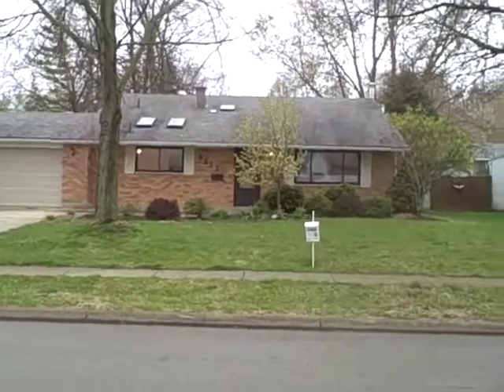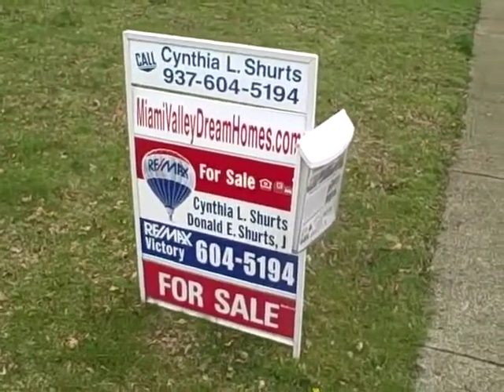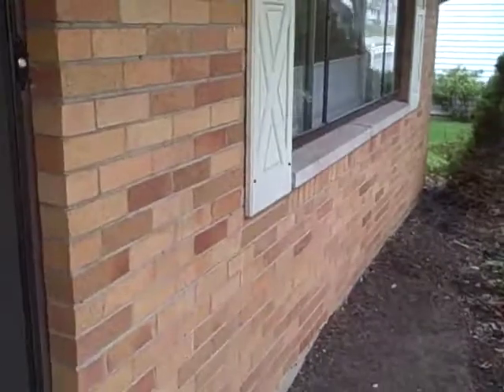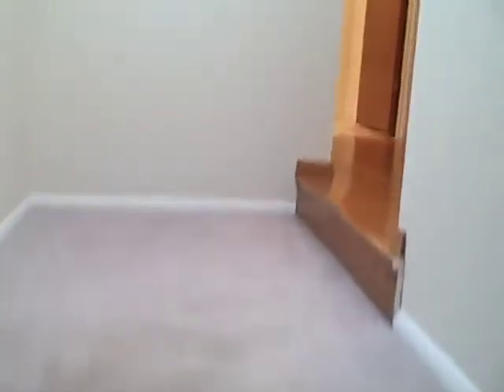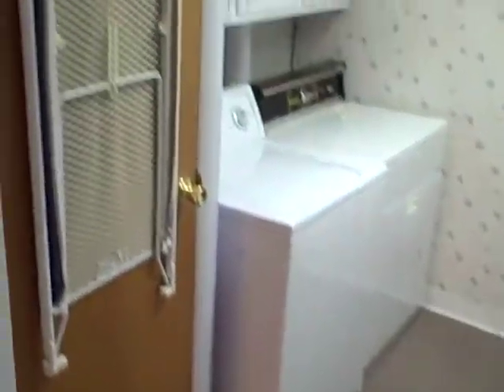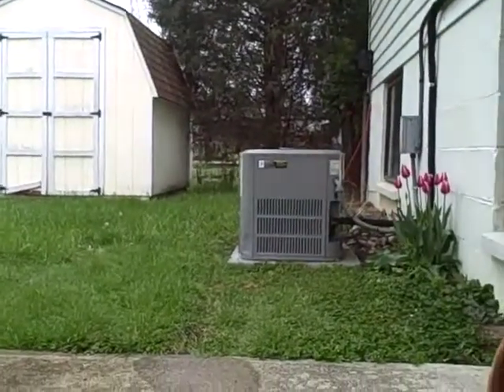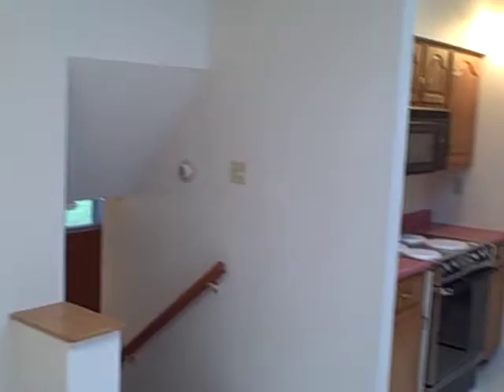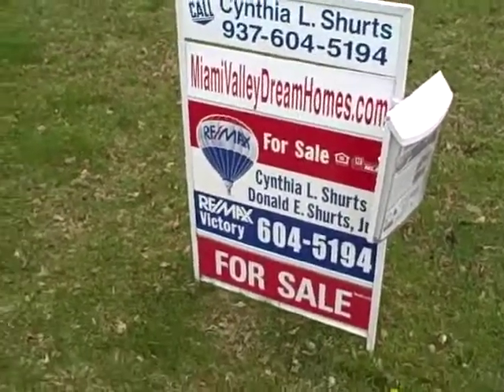Kettering Ohio Home For Sale ***SOLD ***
This Kettering Ohio home is conveniently located just a minute or two from the Kettering Recreation Complex, the Skate Park, and The Greene.  The great room has a vaulted ceiling and a good amount of space for furniture.  The kitchen has two skylights that really light up the entire kitchen that has an abundance of cabinets. Three bedrooms and a full bath complete the second floor of Kettering real estate.  The walkout lower level and a big family room with woodburning cast iron stove, a full bath, and laundry room.  The 2 car garage has a brand new door and storage area for bikes, lawnmowers and other toys, plus a heated workshop, and overhead storage with pull down stairs.